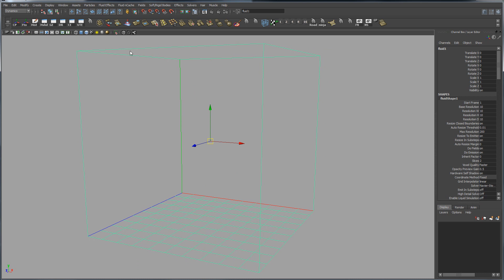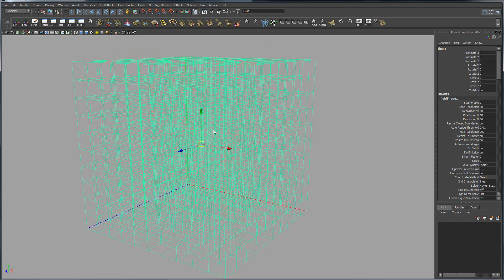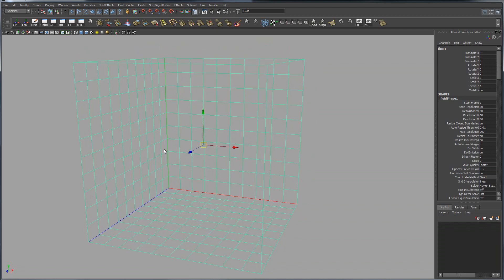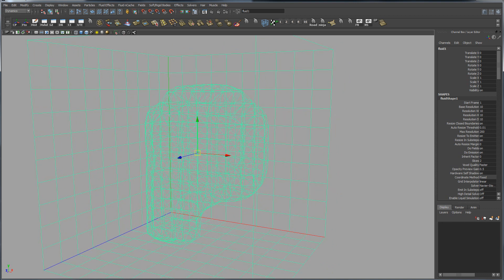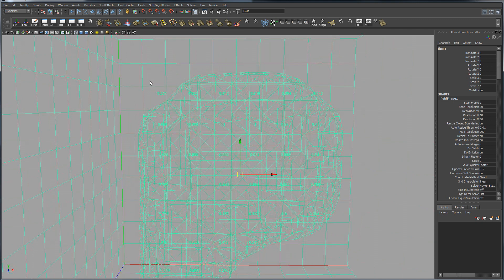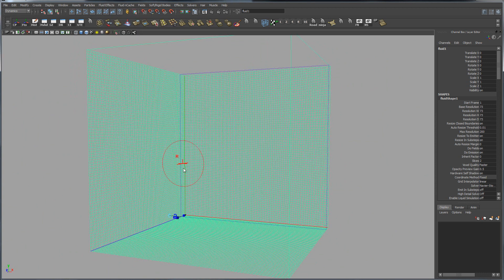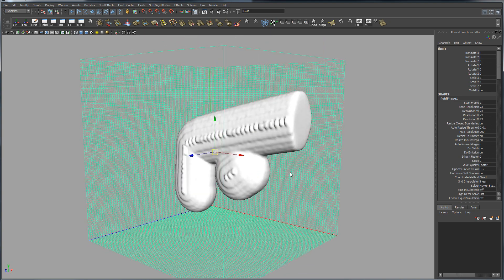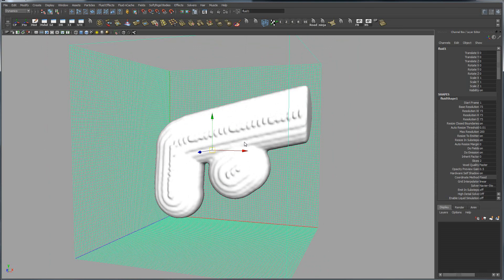3D-Coat Part 6a: Undersanding Voxel Sculpting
I think its helpful to have a basic understanding of how voxel sculpting works when sculpting in applications like 3D Coat. I use maya to demonstrate voxel sculpting b/c I can explicitly show the voxels and the behind the scenes that sculpting applications often hide.